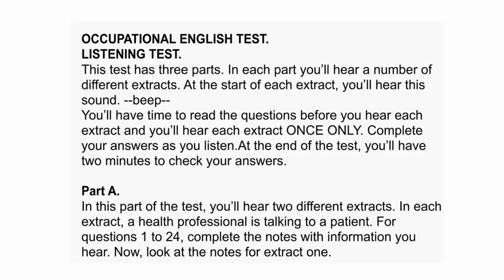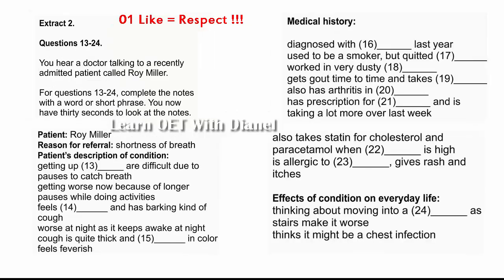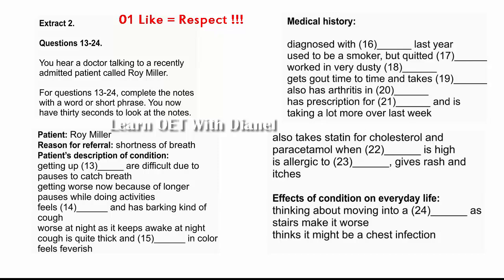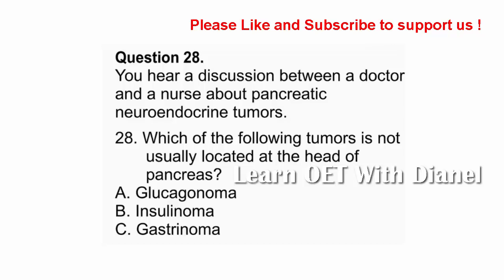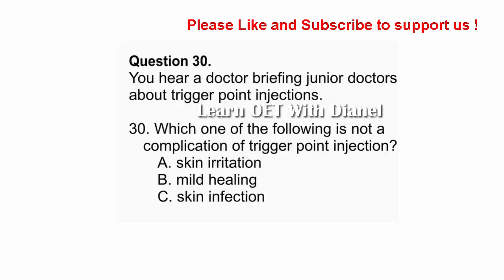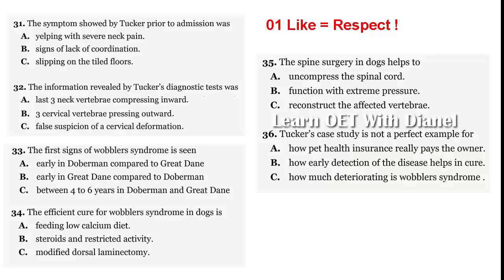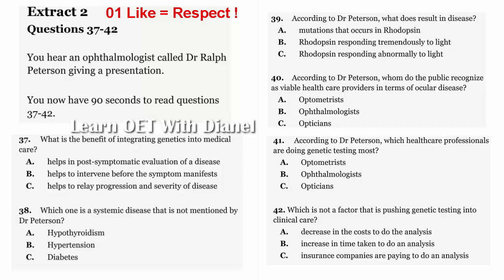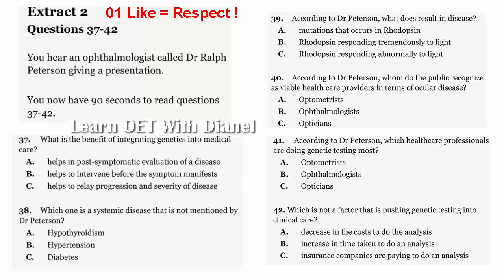OET 2.0 Listening Test With Answers I Test 6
OET (Occupational English Test) is designed to meet the specific English language needs of the healthcare sector. It assesses the language proficiency of healthcare professionals who wish to practise in an English-speaking environment. All four language skills are assessed, with Writing and Speaking tests available in 12 different areas of healthcare. All candidates sit the same Reading and Listening tests.

OET is accepted as proof of English proficiency in the UK, Ireland, Australia, New Zealand, Dubai, Namibia and Singapore for registration in 12 healthcare professions.